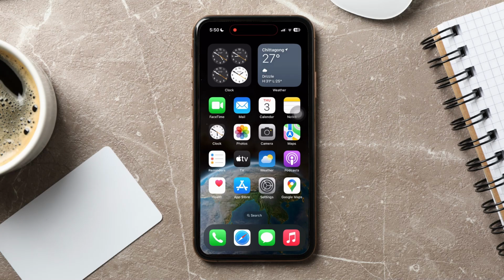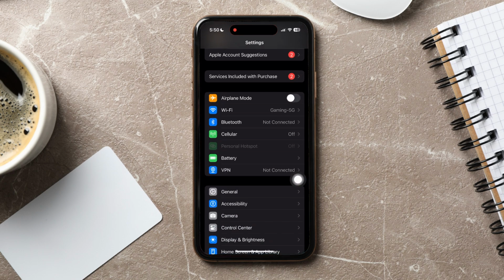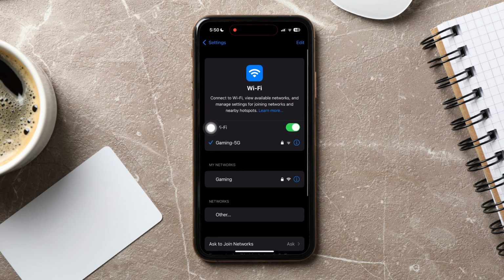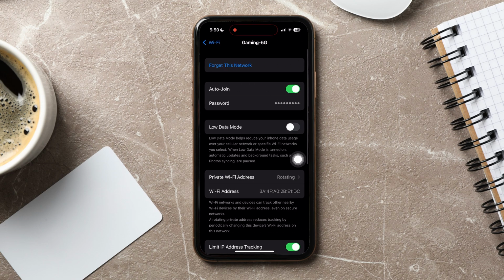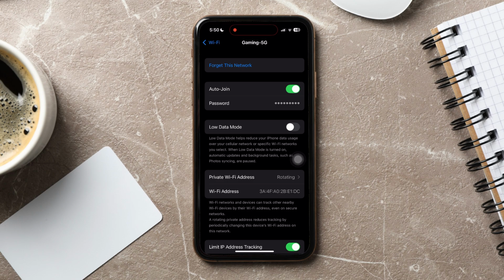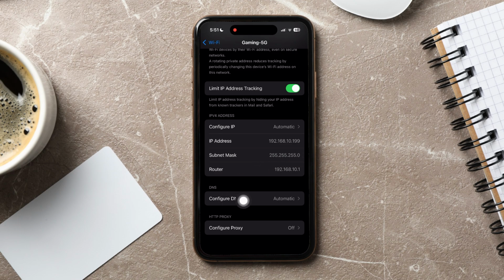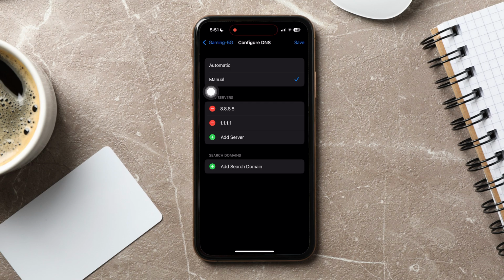How To Turn On Private Dns On iPhone 2026 (Step-By-Step Tutorial)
Turning on Private DNS on your iPhone is a game-changer for boosting privacy and security while browsing. In this video, I walk you through the super simple steps to enable Private DNS on your iPhone, ensuring your online activities remain hidden from prying eyes. Whether you’re tech-savvy or just getting started, I’ve got you covered with easy-to-follow instructions. Discover how to tweak your iPhone settings for a more secure internet experience. I also share tips on why using Private DNS is crucial for protecting your data and enhancing your browsing speed. Perfect for anyone looking to up their privacy game on iOS. Join me and let's make your iPhone experience safer and more efficient with these DNS settings!